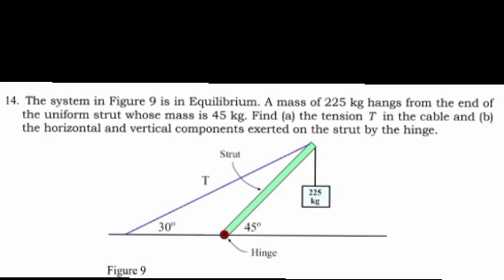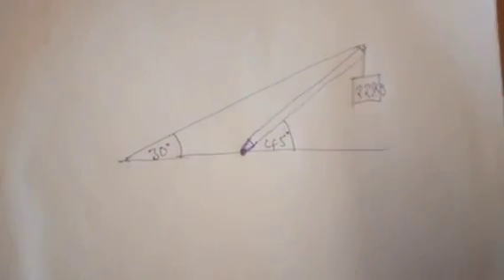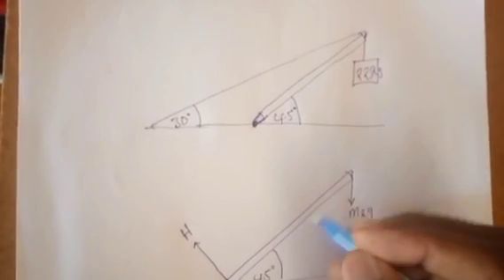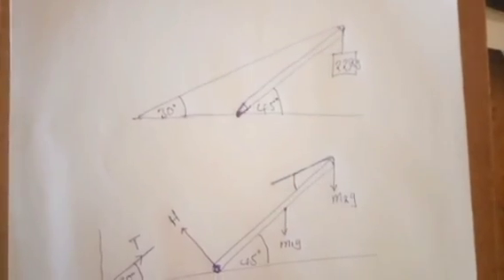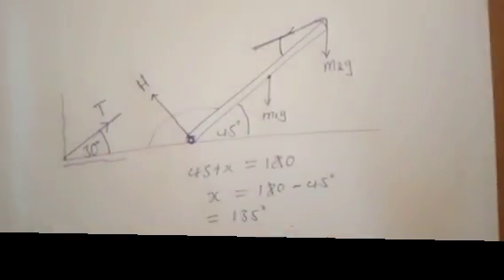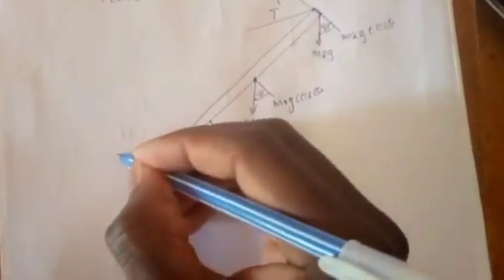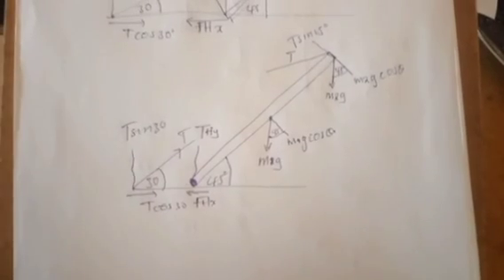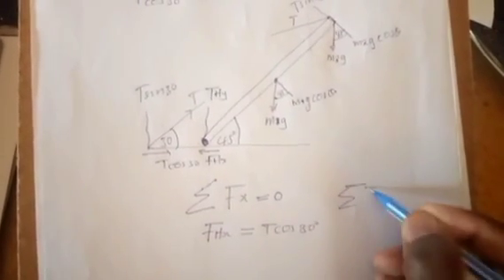find the tension in the string , horizontal and vertical components of the strut on the hinge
The system in Figure 9 is in Equilibrium. A mass of 225 kg hangs from the end of
the uniform strut whose mass is 45 kg. Find (a) the tension T in the cable and (b)
the horizontal and vertical components exerted on the strut by the hinge.